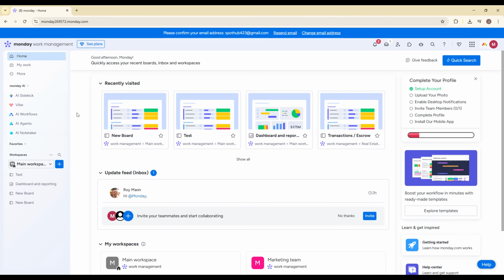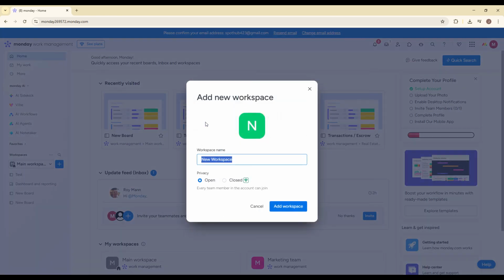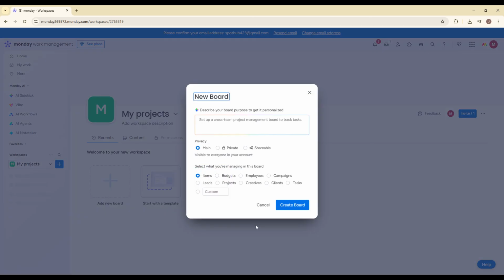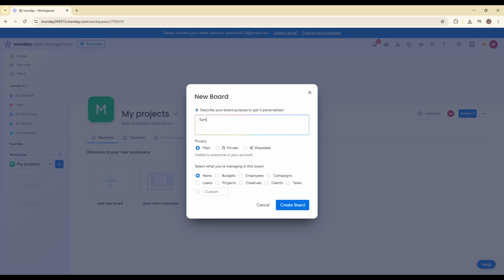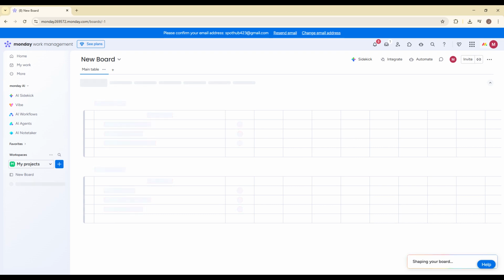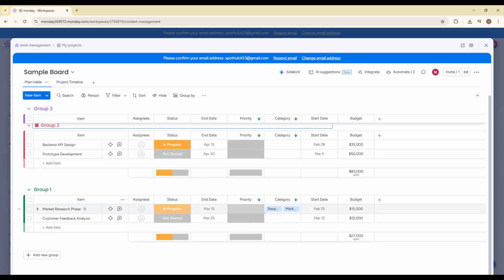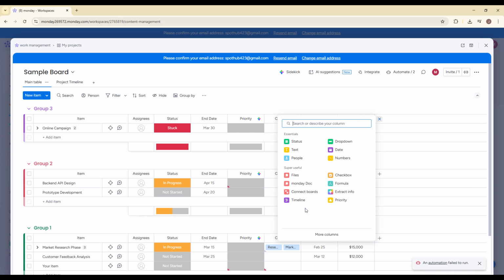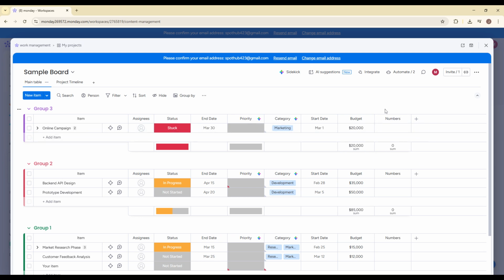How To Use Monday.com Free Plan (2026 Easy Guide)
Learn how to use the Monday.com free plan step by step, from creating a workspace to building and customizing your first board. Perfect for beginners who want to manage tasks and projects efficiently.

Timestamps:
0:00 Introduction
0:32 Create a Workspace
1:05 Create Your First Board
1:42 Add Groups
2:18 Add Items (Tasks)